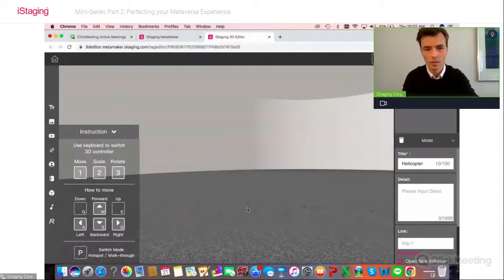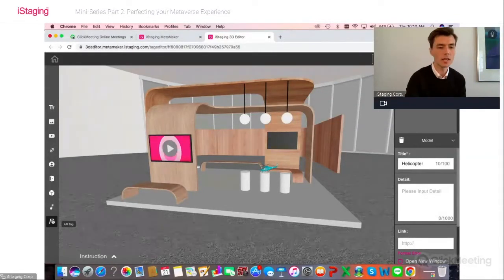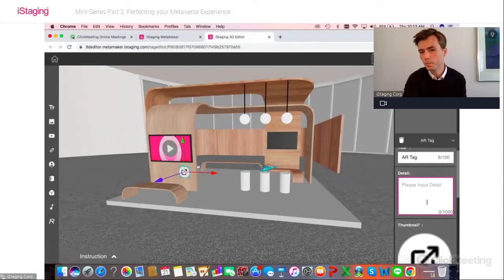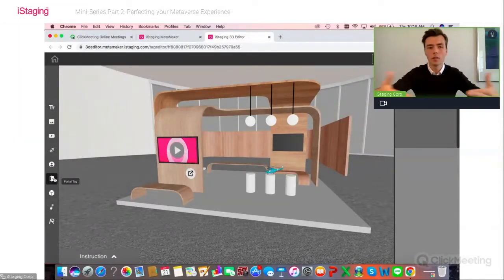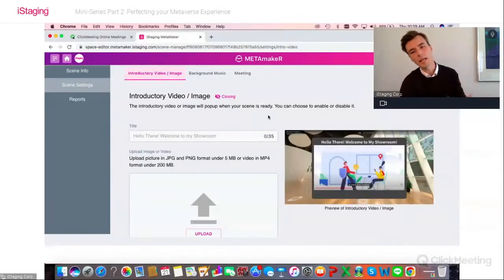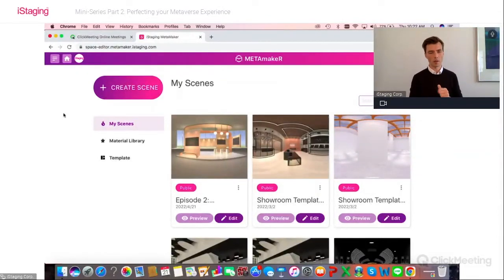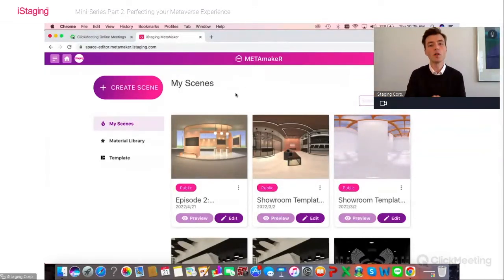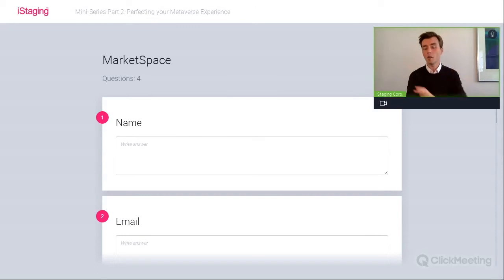iStaging Talk // Mini-Series Part 2: Perfecting your Metaverse Experience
In this 2-episode METAmakeR mini-series, you will learn how to build your first Metaverse experience!

In Part 2 of the series we'll continue your metaverse journey and teach you how to perfect your METAmakeR experience. You'll learn how to finalize your scene, publish it and check out how to evaluate its performance!

01:11 Recap of editing in a 3D environment
04:07 AR Maker tag
09:00 Portal Tag
10:35 Publishing your scene
11:30 Adjusting settings
14:42 Evaluating your METAmakeR performance
16:36 Avatars
19:03 Upcoming launch of the iStaging Marketspace
24:05 Live Q&A